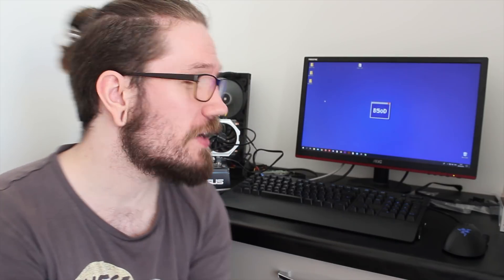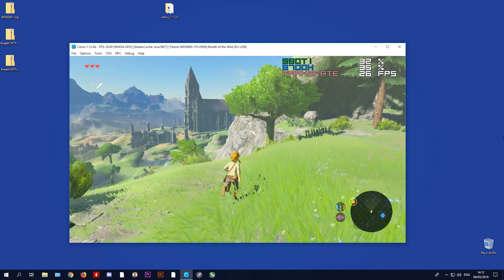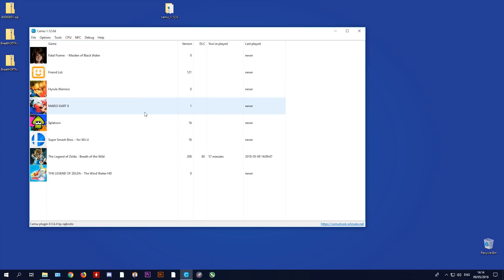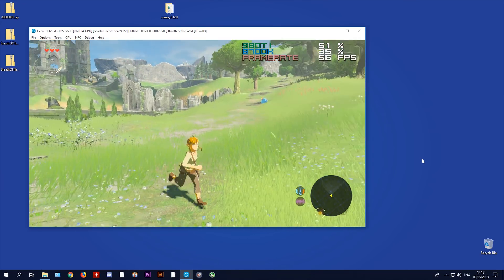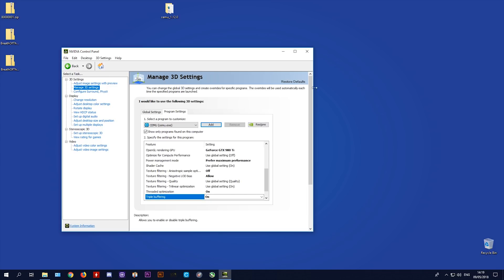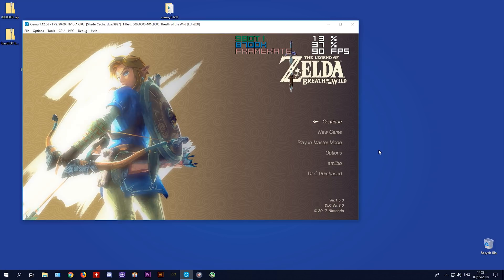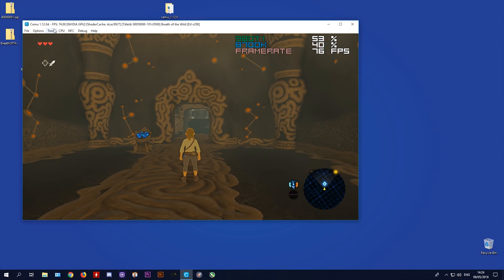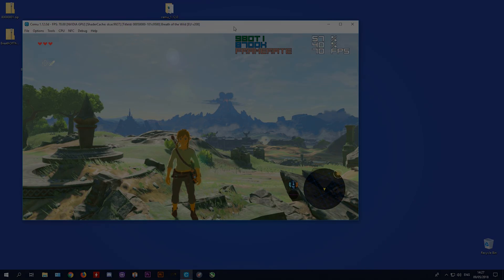Zelda Breath of the Wild | 60 FPS Optimizations | 8700K Performance [5.1Ghz]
Testing the Intel i7 8700K with Cemu Emulator and The Legend of Zelda Breath of the Wild.

Is a locked 60 FPS possible?

► My PC Specs:
16gb DDR4 3200Mhz RAM
GTX980ti 6gb
256gb M.2 SSD